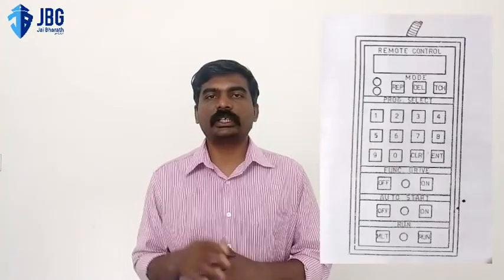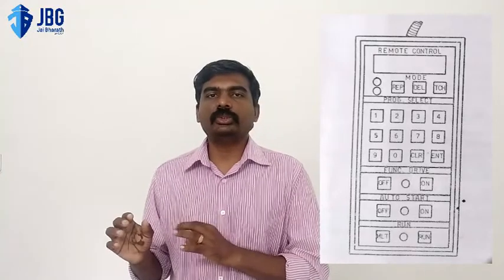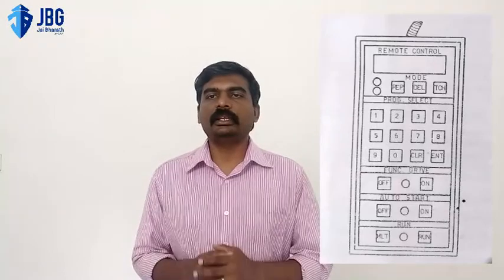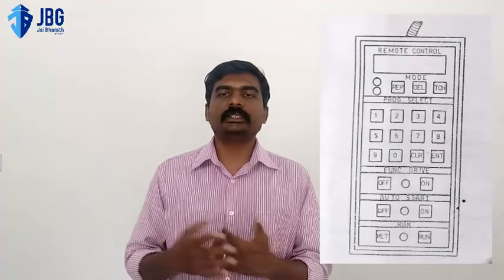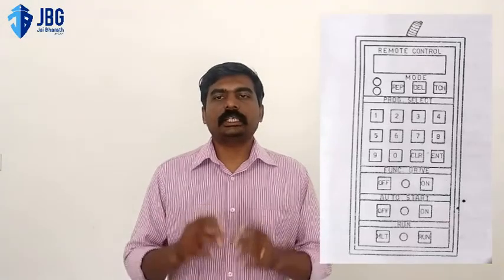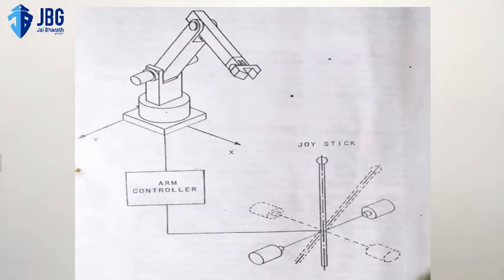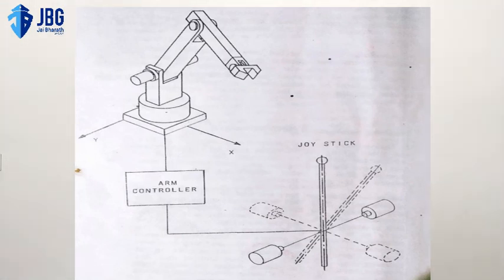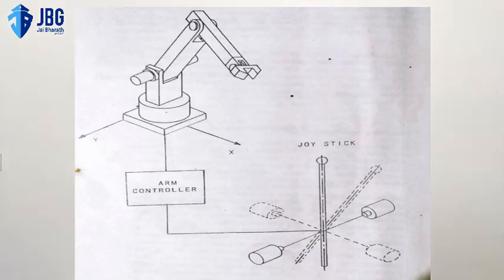Teach In, Teach through methods by Jithesh kumar k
S3 Msc electronics jaibharath